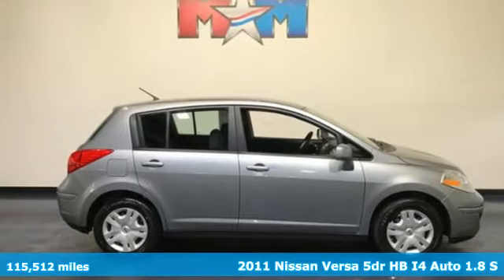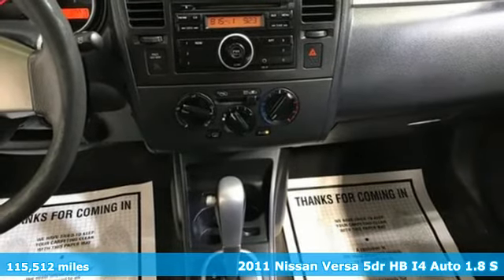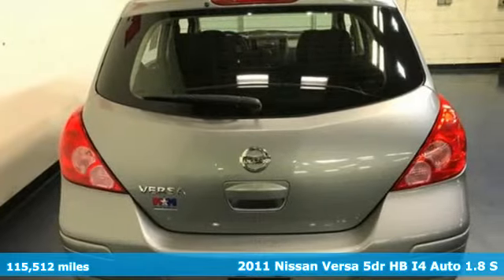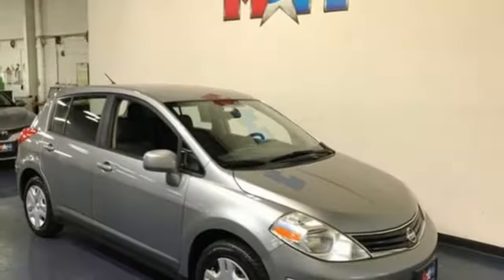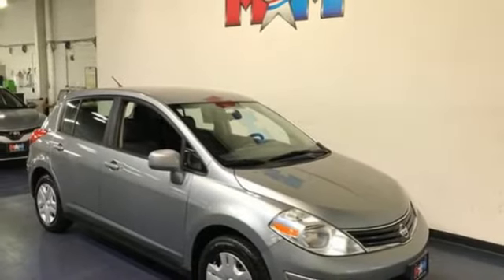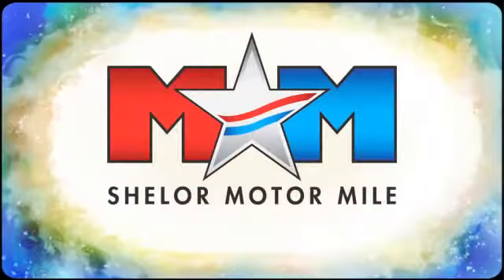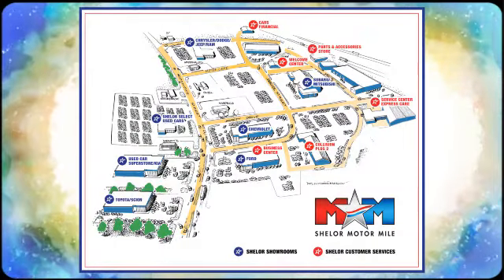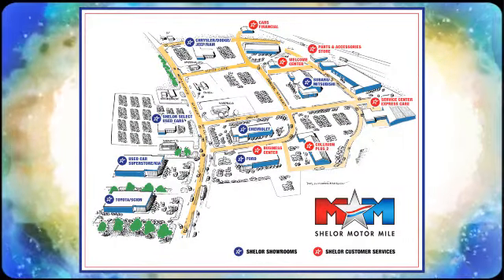Used 2011 Nissan Versa Christiansburg VA Blacksburg, VA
Year: 2011
Make: Nissan
Model: Versa
Trim: 5dr HB I4 Auto 1.8 S
Engine: 1.8L 4 Cylinder Engine
Transmission: AUTOMATIC
Color: Magnetic Gray Metallic
Interior: Charcoal
Mileage: 115512
Stock #: SU200558A
VIN: 3N1BC1CP3BL511144
Very Good Conditon. EPA 32 MPG Hwy/24 MPG City! 1.8 S trim. CD Player, iPod/MP3 Input, Local Trade-In, From Edmunds.com: The 2011 Nissan Versa provides simple, spacious and inexpensive transportation. AND MORE!br /br /KEY FEATURES INCLUDEbr /iPod/MP3 Input, CD Player Remote Trunk Release, Child Safety Locks, Bucket Seats, Brake Assist, 4-Wheel ABS. Nissan 1.8 S with Magnetic Gray Metallic exterior and Charcoal interior features a 4 Cylinder Engine with 122 HP at 5200 RPM*. br /br /EXPERTS ARE SAYINGbr /From Edmunds.com: The 2011 Nissan Versa provides simple, spacious and inexpensive transportation. Great Gas Mileage: 32 MPG Hwy. AutoCheck One Owner br /br /WHY BUY FROM USbr /At Shelor Motor Mile we have a price and payment to fit any budget. Our big selection means even bigger savings! Need extra spending money? Shelor wants your vehicle, and we're paying top dollar! br /br /Tax DMV Fees & $597 processing fee are not included in vehicle prices shown and must be paid by the purchaser. Vehicle information and equipment is based off standard equipment as decoded from VIN and may vary from vehicle to vehicle.br / Chevrolet Ford Chrysler Dodge Jeep & Ram prices include current factory rebates and incentives some of which may require financing through the manufacturer and/or the customer must own/trade a certain make of vehicle. Residency restrictions apply see dealer for details and restrictions. All pricing and details are believed to be accurate but we do not warrant or guarantee such accuracy. The prices shown above may vary from region to region as will incentives and are subject to change.